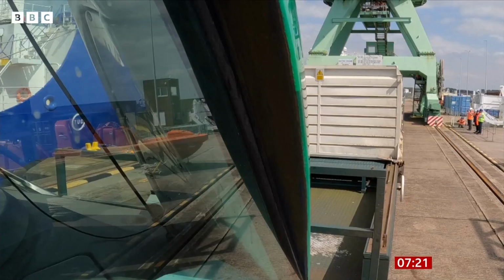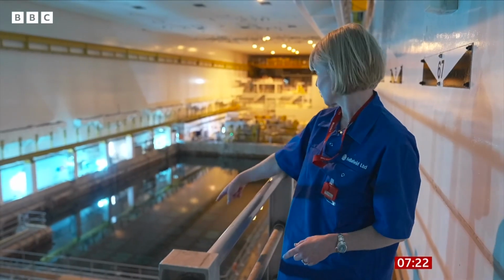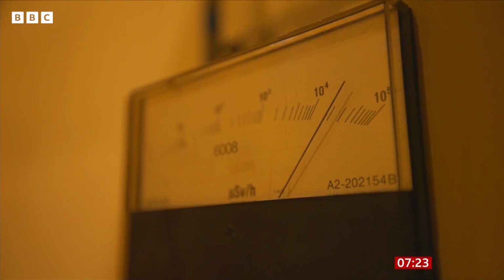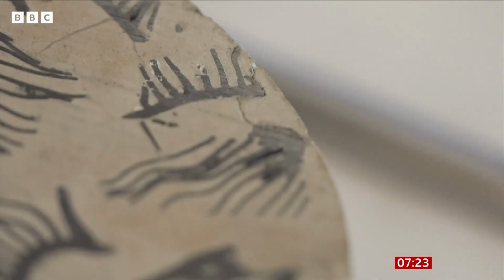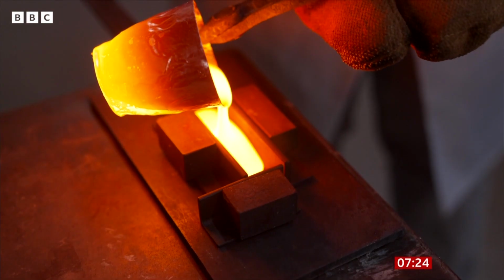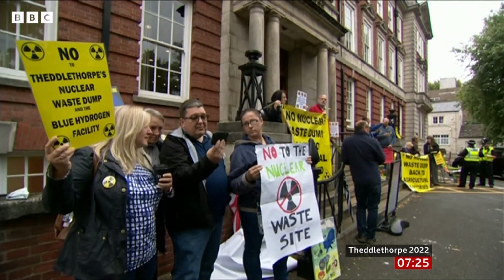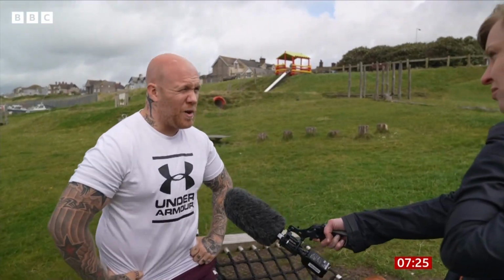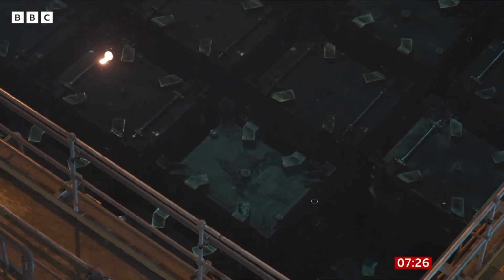BBC News Nuclear Waste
I speak with BBC Science correspondent, Victoria Gill, about radioactive waste management in the UK, from decommissioning and radioactive waste management at Sellafield, to ongoing plans for disposal in a geological facility. Aired on 9th Sep 2024.